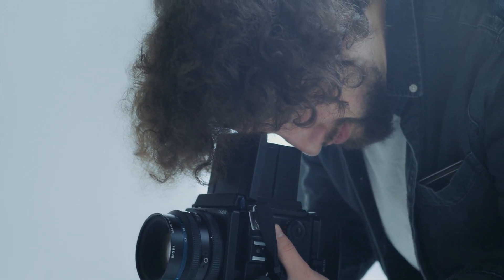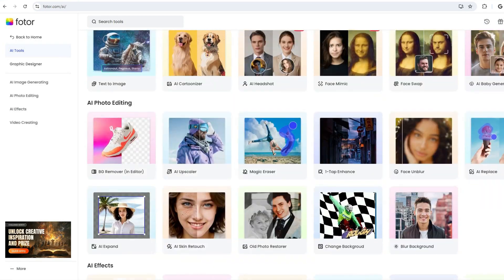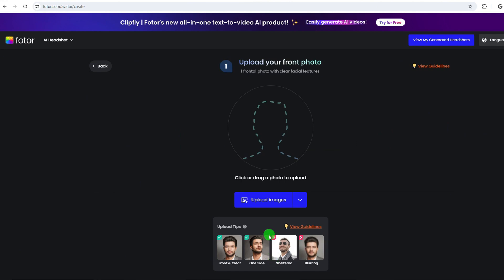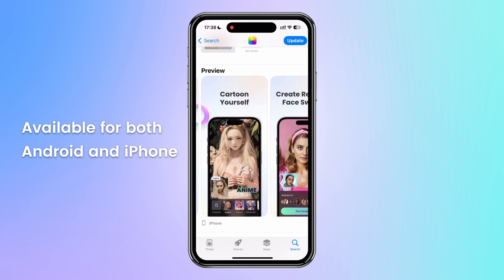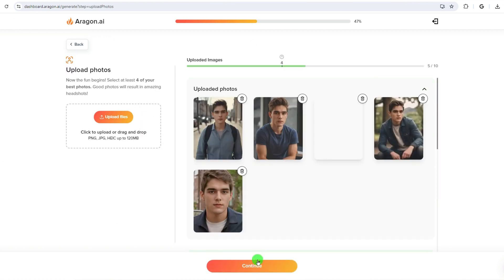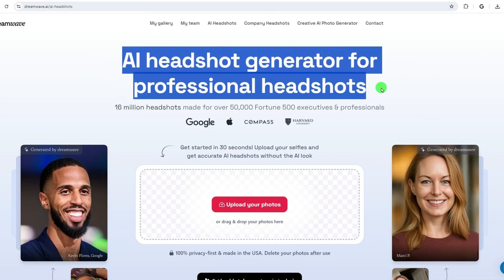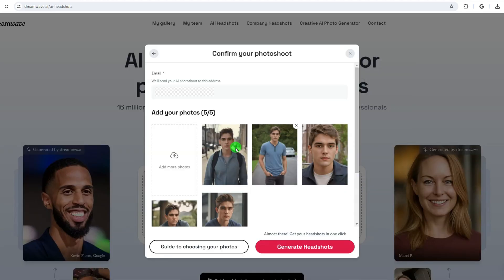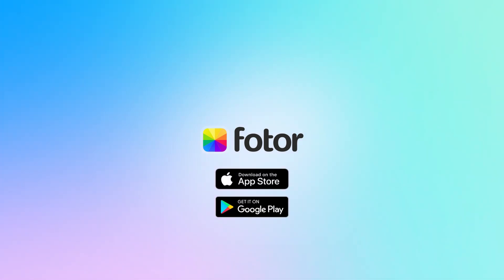3 Best AI Headshot Generators in 2024 (LATEST)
Are you still going to the photography studio for a professional headshot? Please save your money and time! AI can help you solve this headache. Today, I will show you the 3 best AI headshot generators in 2024 so that you can make the most realistic headshots easily at home.

Here's the 3 Best AI Headshot Generators in 2024:
TIMESTAMP
00:00 Intro
00:30 AI Headshot Generator - Fotor
01:49 Aragon AI
02:45 Deamwave AI